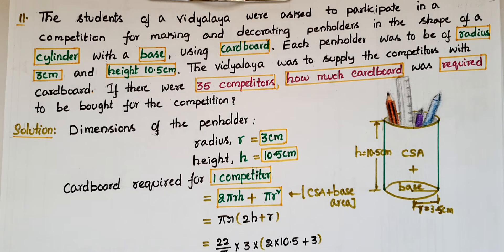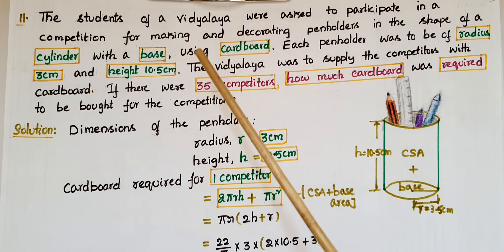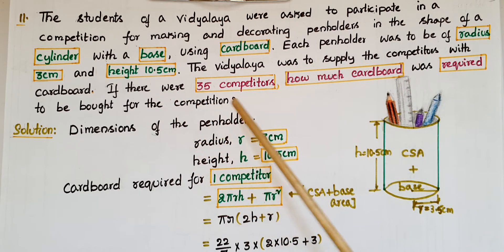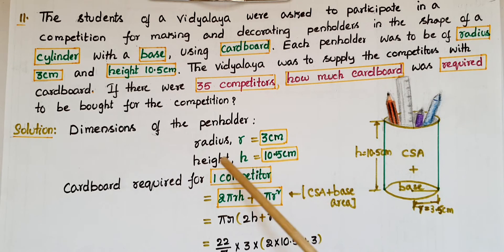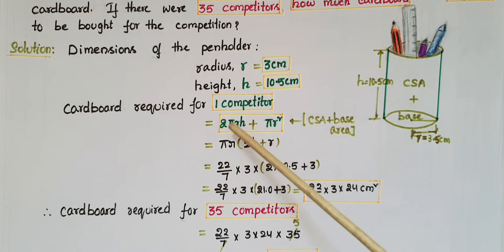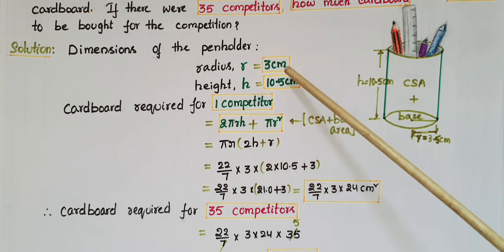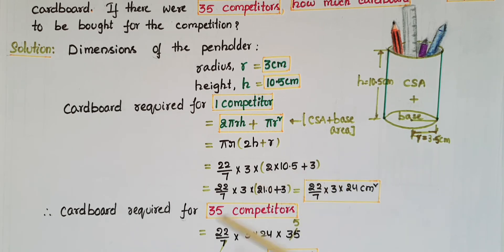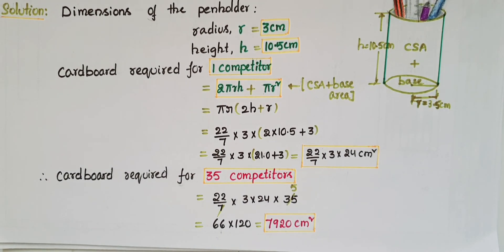Q11-Ex13.2-Ncert-The students of a Vidyalaya were asked to participate in a competition for making..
11.The students of a Vidyalaya were asked to participate in a competition for making and decorating pen holders in the shape of a cylinder with a base, using cardboard. Each penholder was to be of radius 3 cm and height 10.5 cm. The Vidyalaya was to supply the competitors with cardboard. If there were 35 competitors, how much cardboard was required to be bought for the competition?
you can watch the below video for "Formulas for Lateral surface area and Total surface area of right circular cylinder"